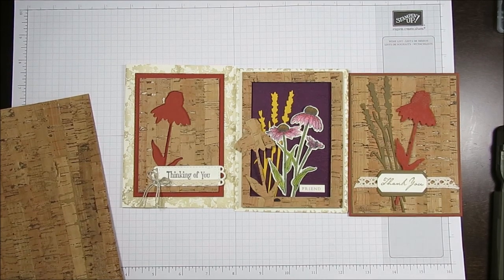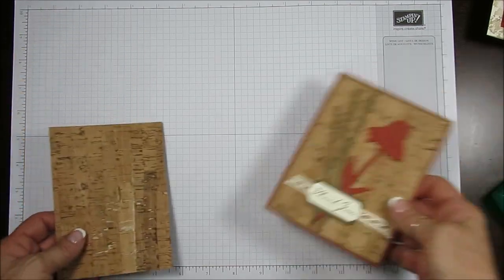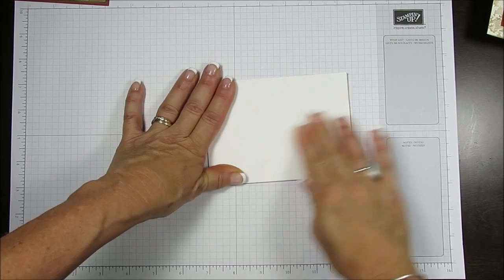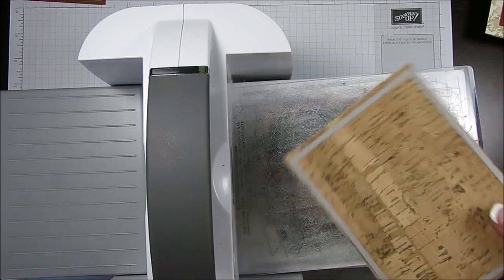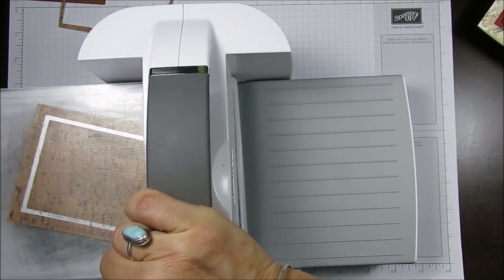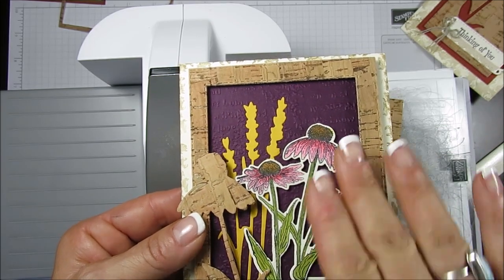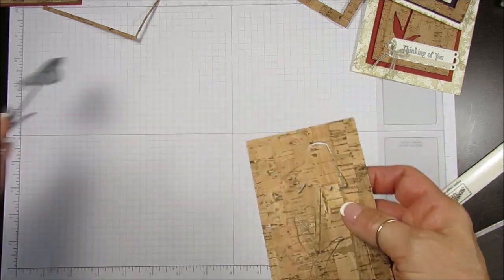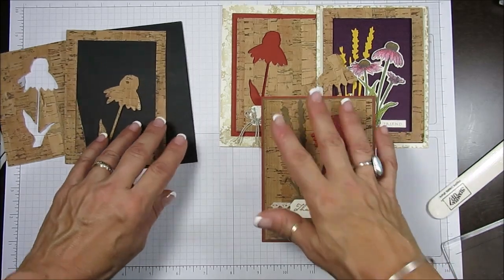Basic Tip with Cork Paper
I am share tips to create cards with Cork Paper. this is two for one card. For the partial die-cut this needs some attention and do it at your own risk.
The stamp set is Nature's Harvest. Great combo with the cork paper.